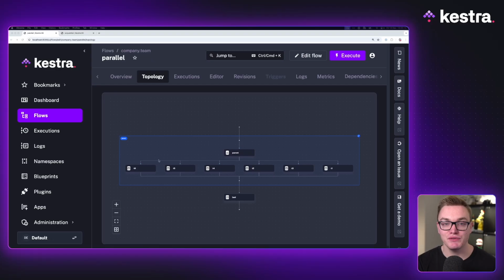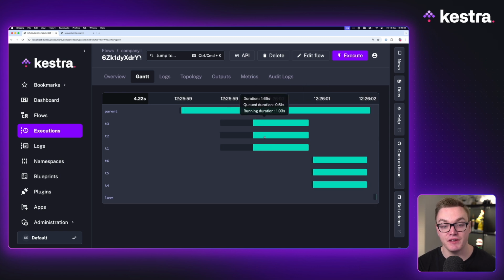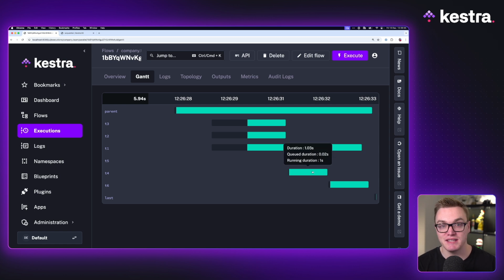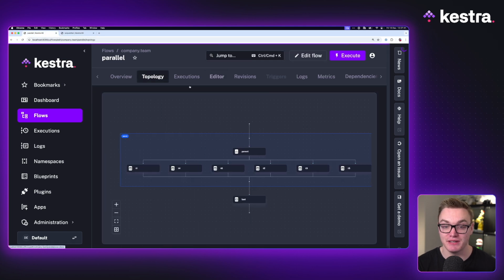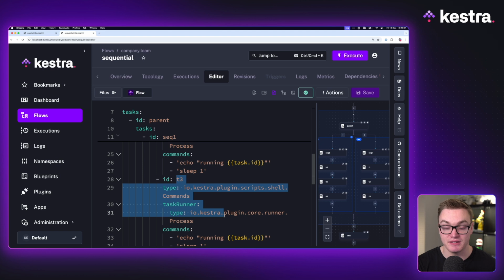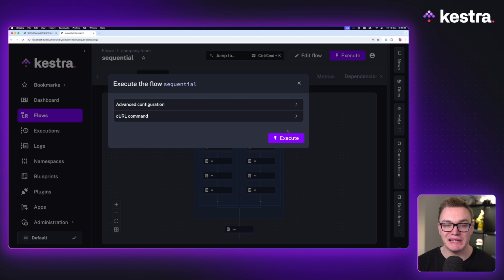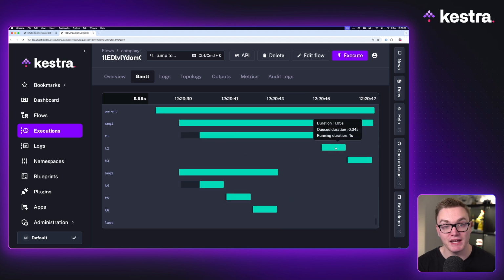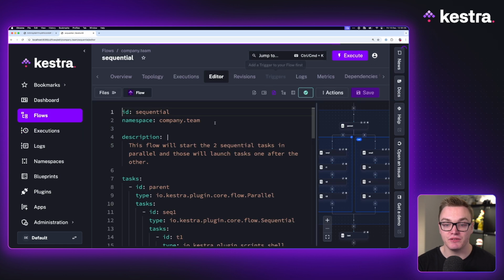Parallel vs Sequential in Kestra - What's the difference? | How-to Guide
Kestra provides both a Parallel and Sequential Task in Kestra to help you control your workflow's orchestration logic. Will walks through how to use them and how to combine them to build powerful workflows.

0:00 - Introduction
0:28 - Parallel Example
2:17 - Sequential Example
5:32 - Summary